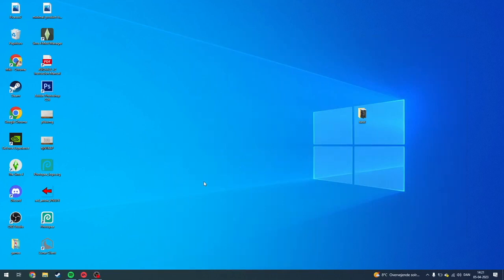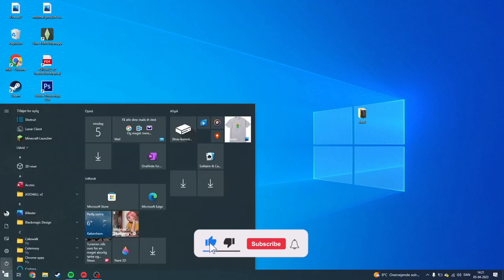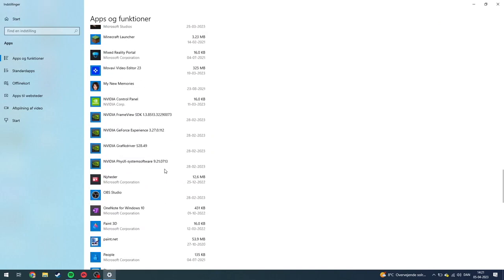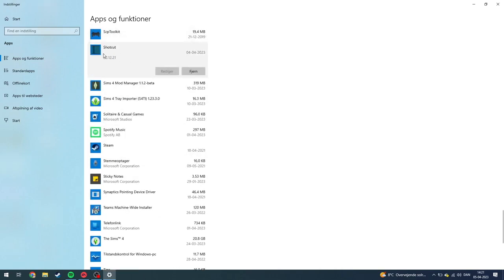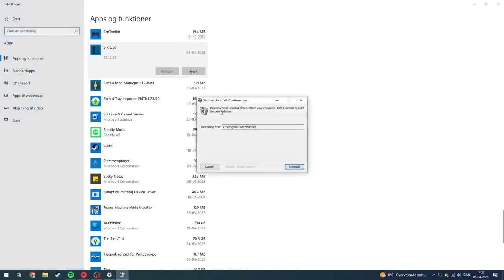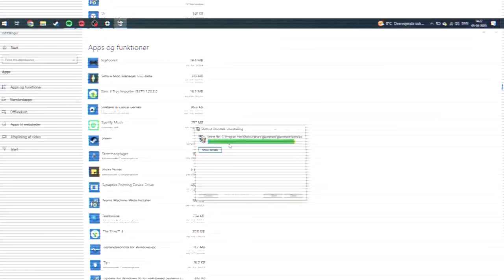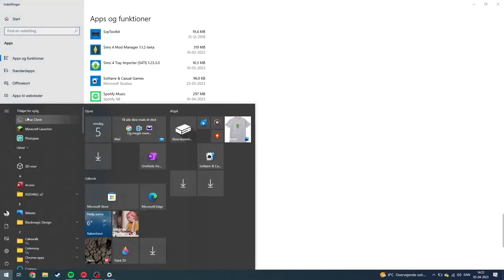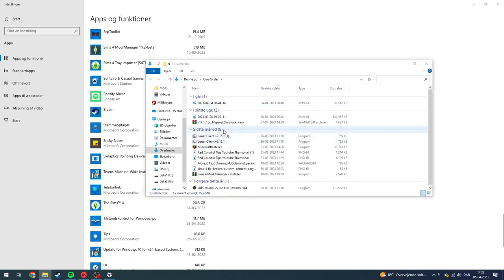How To Uninstall Shotcut Video Editor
In this video i will show you how to uninstall the free video editing software Shotcut on pc. It is a super simple procedure.

Shotcut is an open-source video editing software designed to help creative professionals edit audio and video files using various built-in tools and functionalities across macOS, Windows, and Linux operating systems.